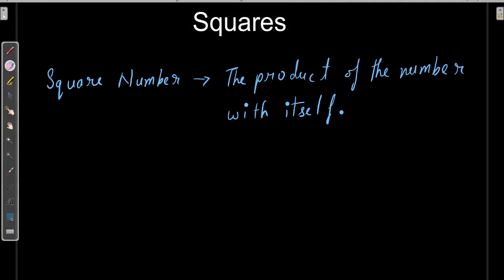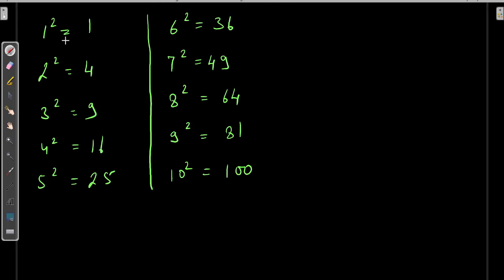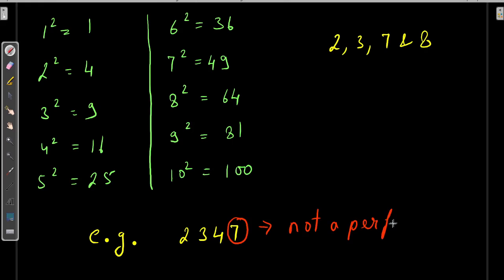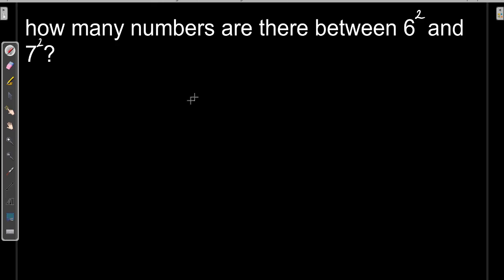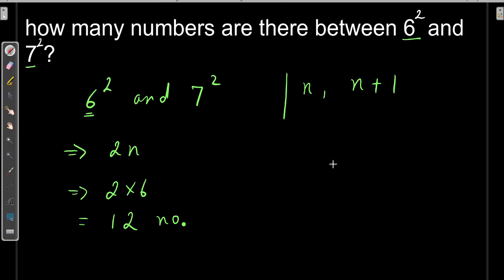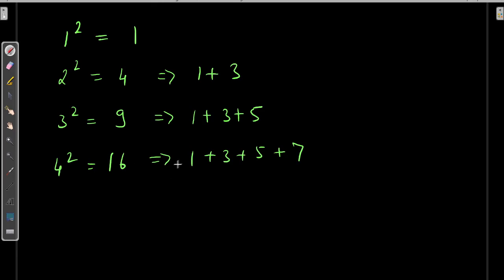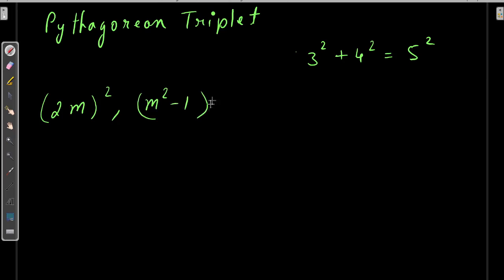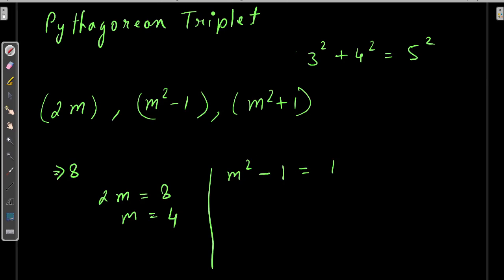MLZS JHANSI CLASS 8 Mathematics Chapter 6 Squares and Square Roots Lecture 1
MLZS JHANSI CLASS 8 Mathematics Chapter 6 Squares and square roots Lecture 1 By Saiyed Sir